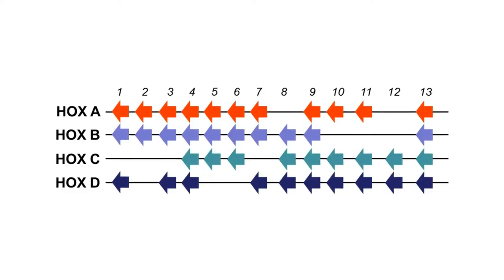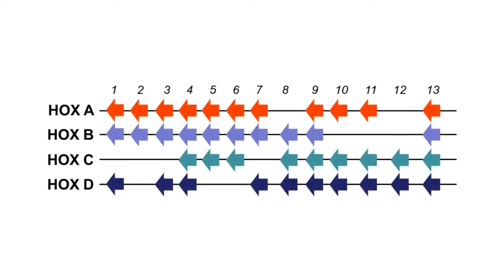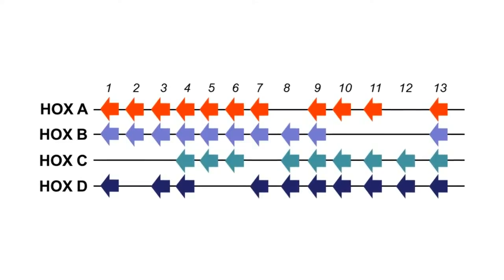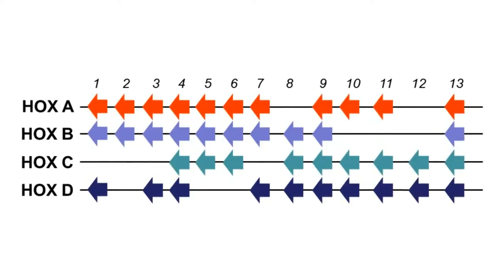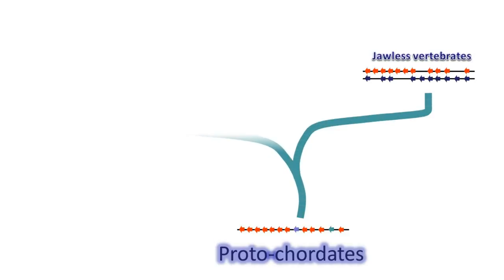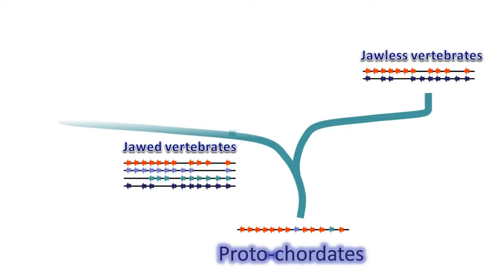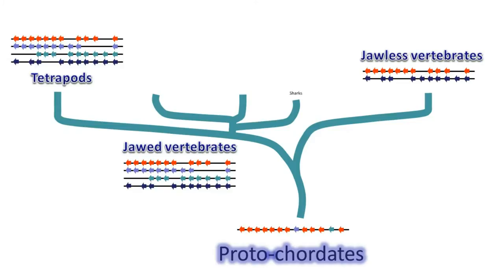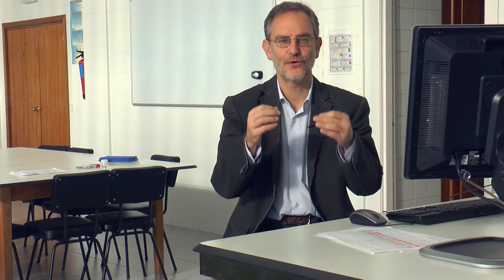Duplication of genomes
Video 5 of the third Unit of the MOOC on Genome Evolution.
Whole-genome duplications during evolution. Evidence for the 2R hypothesis.